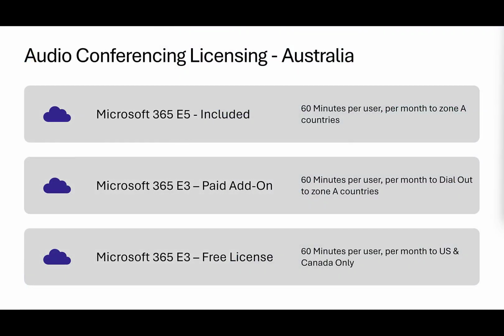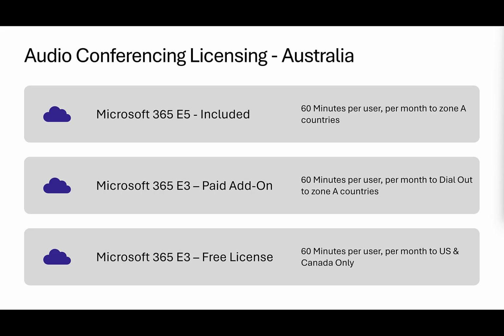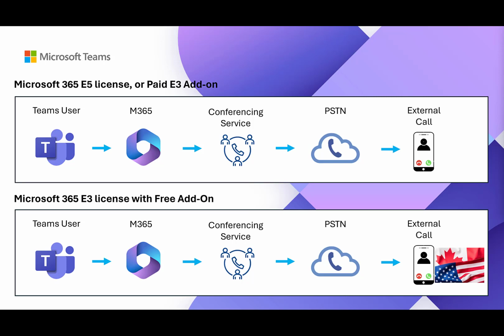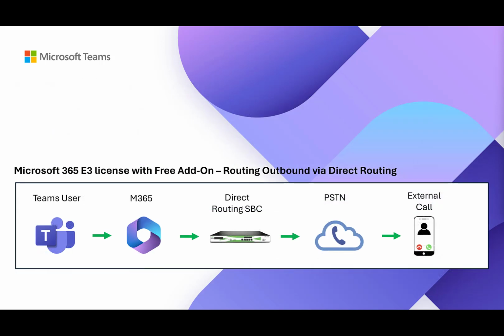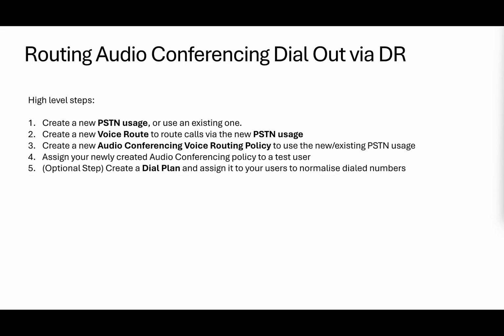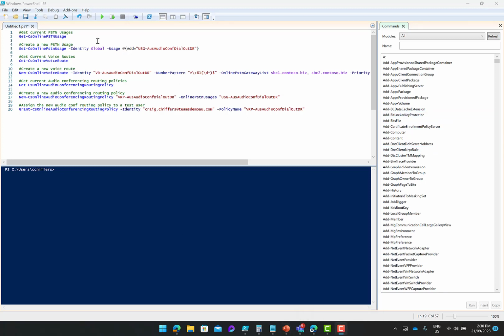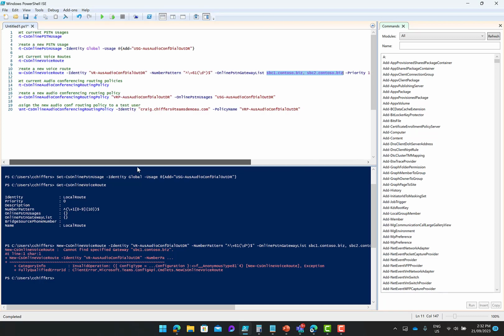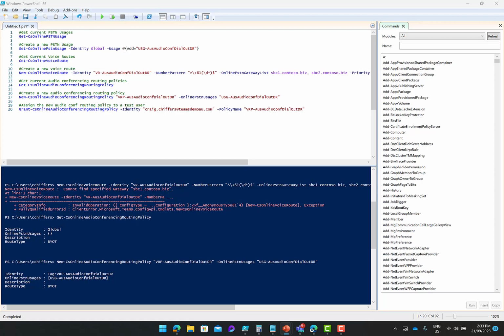Microsoft Teams - Audio Conferencing Dial Out via Direct Routing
Using the free Audio Conferencing license and want to know how to route outbound calls via Direct Routing from the audio conferencing service?